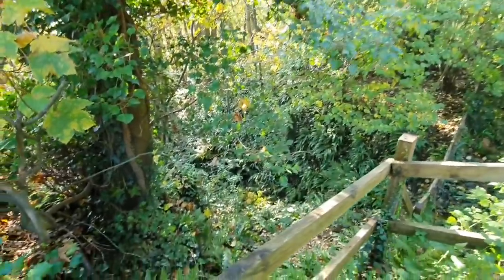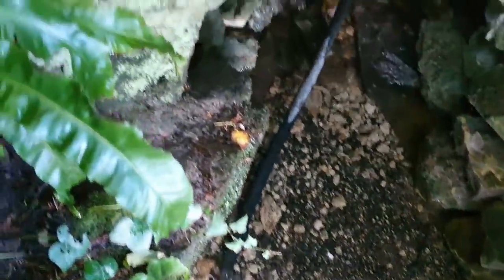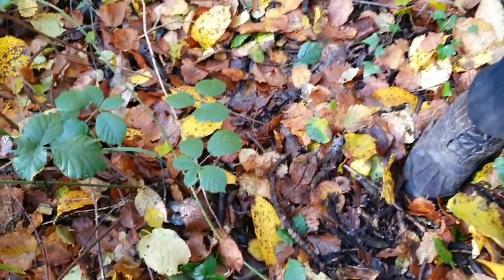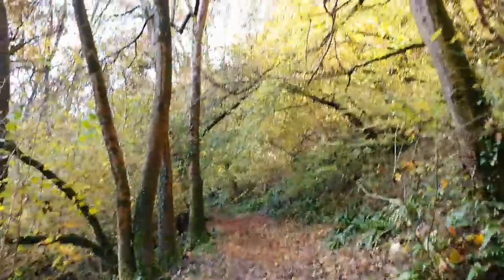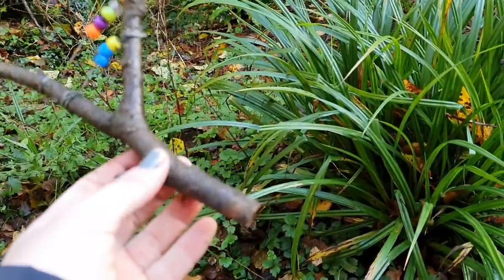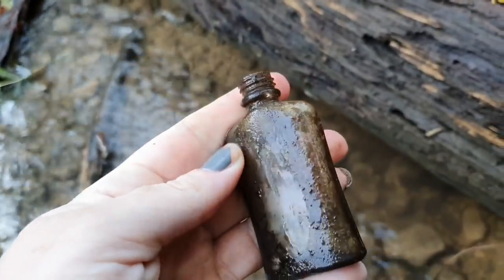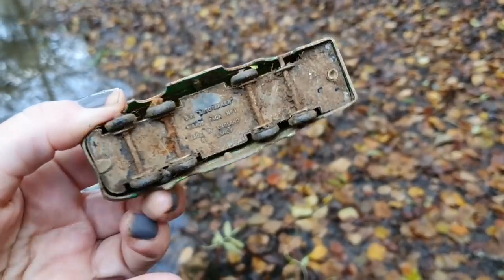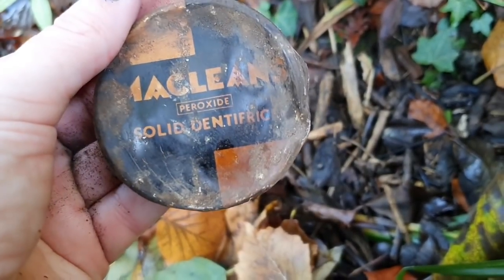Finding Treasure in Ancient Woodland in the South West